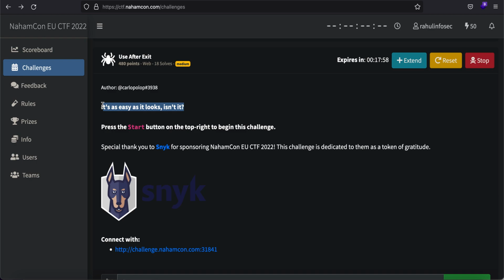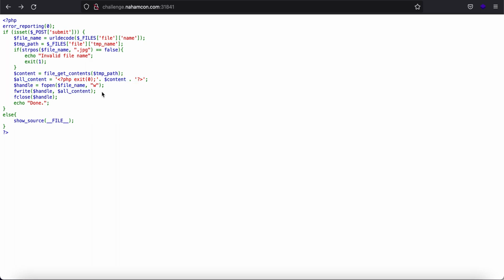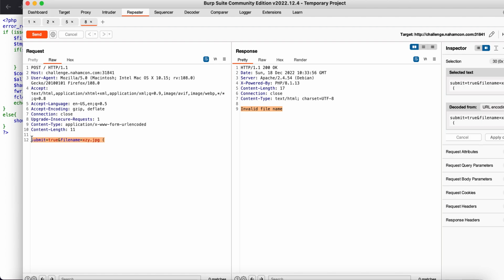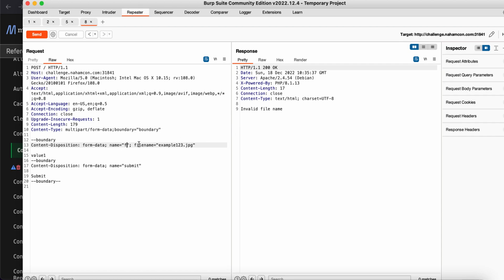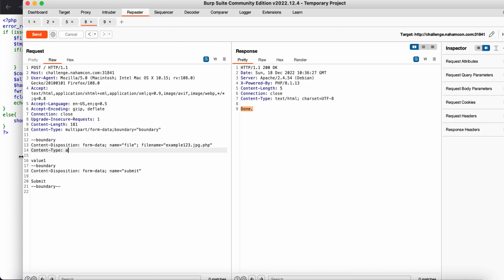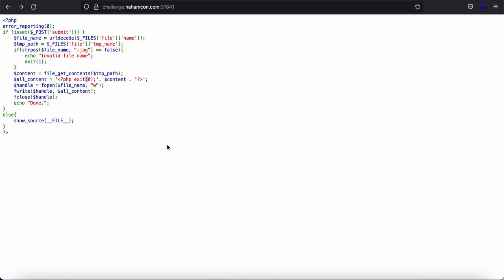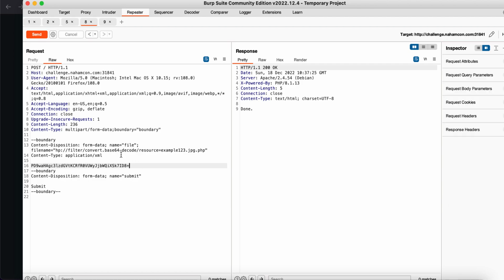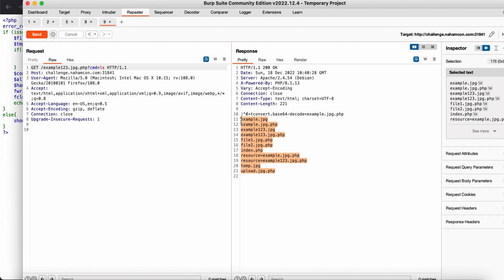Use After Exit | NahamCon EU CTF 2022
Video Writeup for the challenge Use After Exit
Category: Web
CTF: NahamCon EU CTF 2022